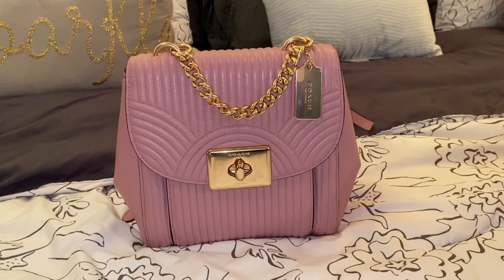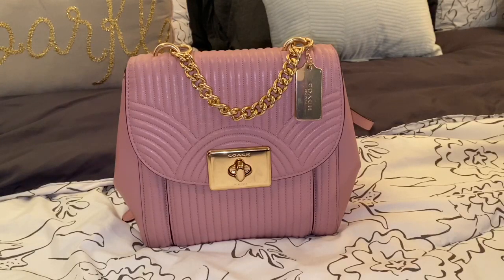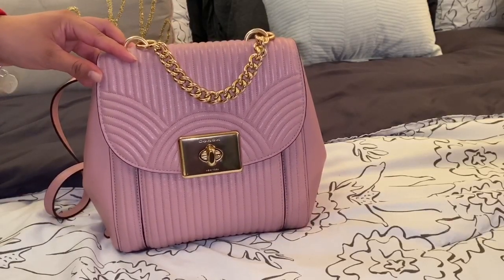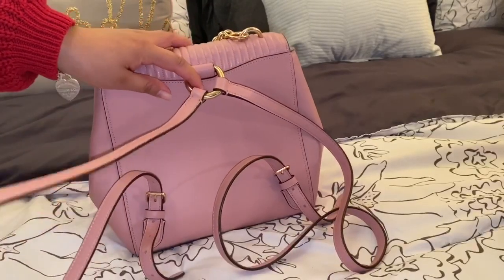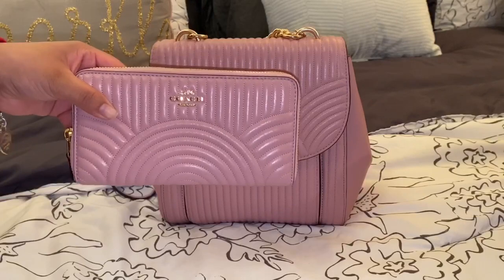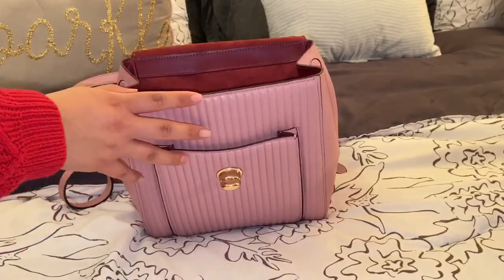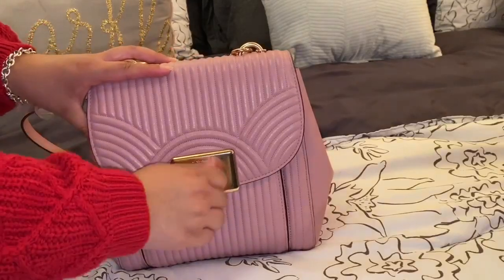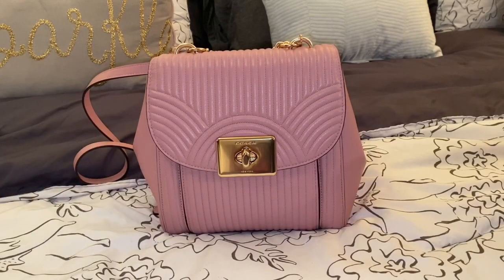COACH | Review Friday | Cassidy Quilted Backpack | What Fits Inside